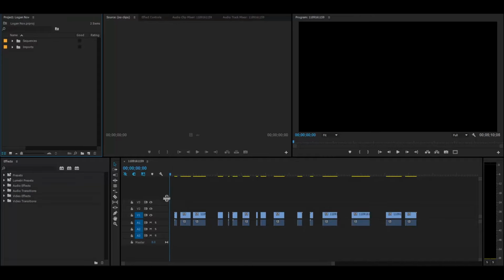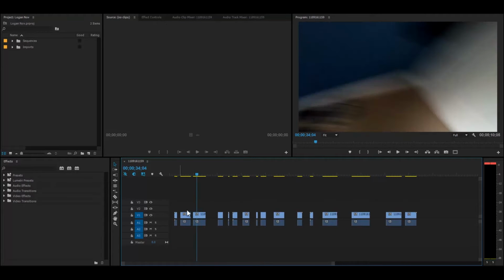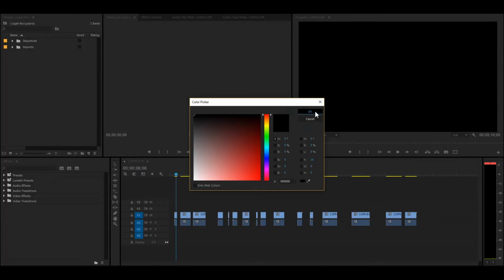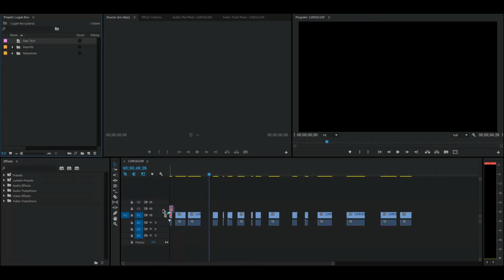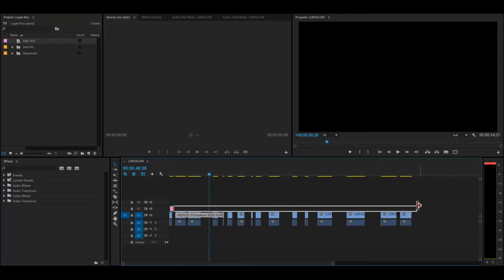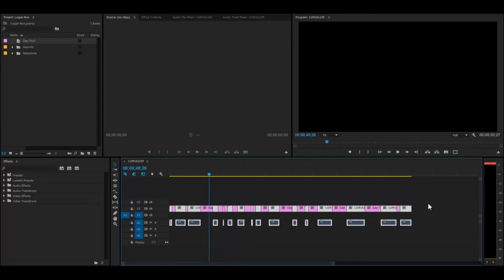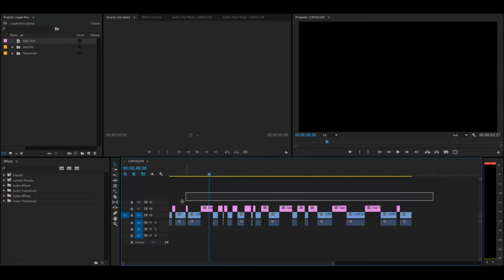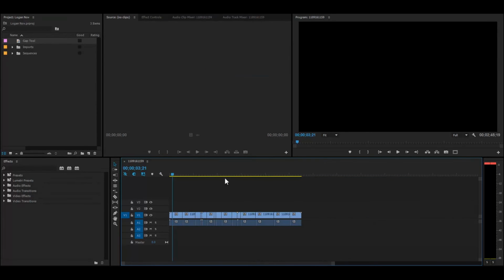How To Quickly Remove Gaps in Adobe Premiere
If you've ever gotten fed up with having to delete the gaps between clips on a timeline in Adobe Premiere, then today is you're day. With this quick and easy tip you'll be able to remove hundreds, nay, thousands of gaps in a matter of seconds.